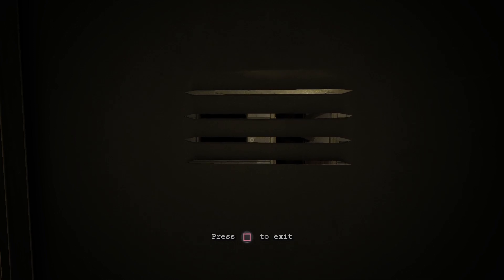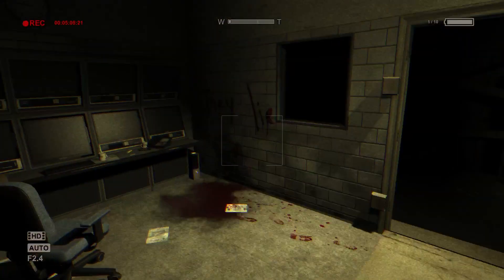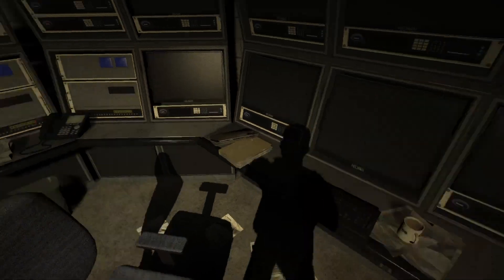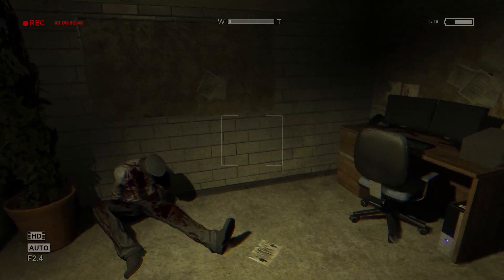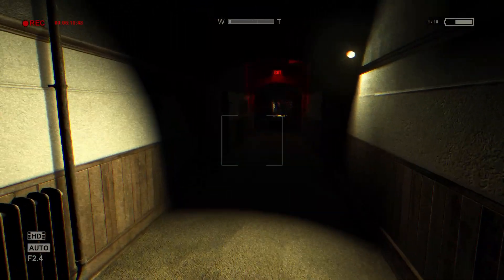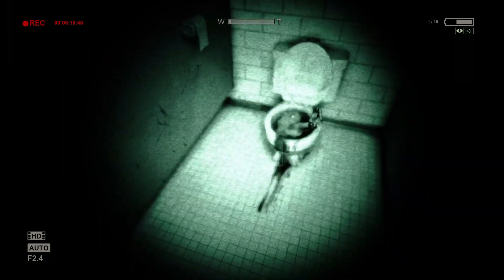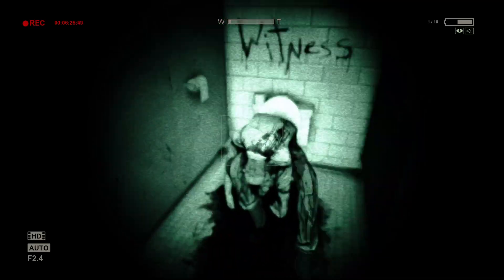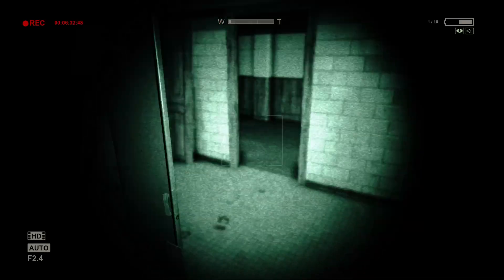Outlast pt 2-3